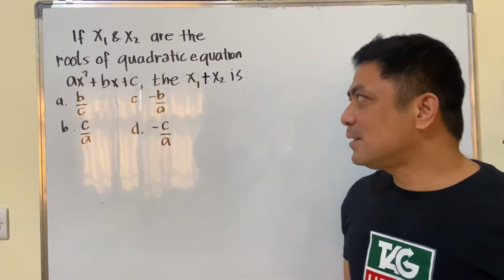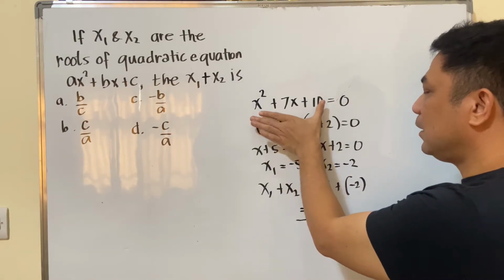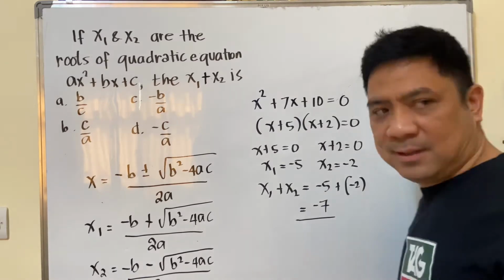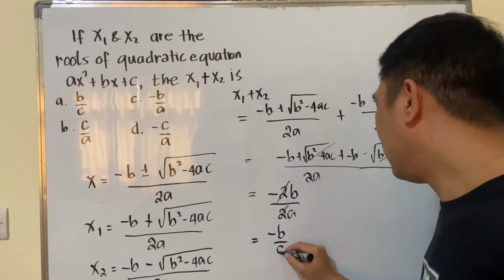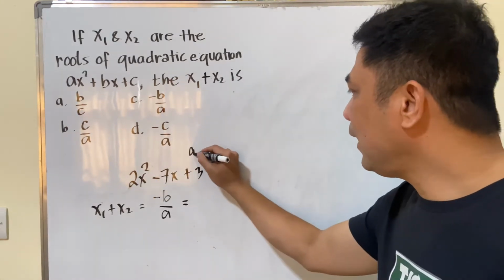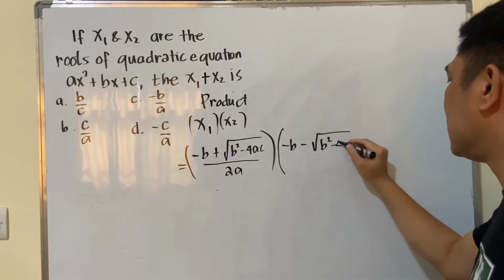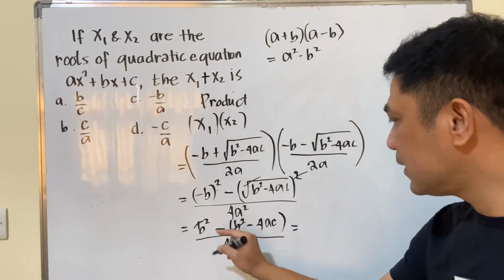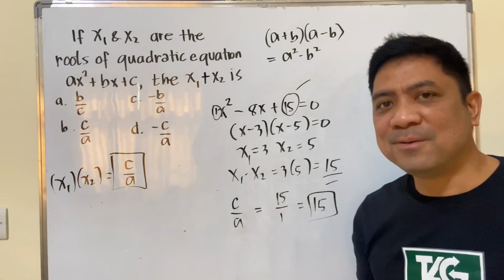MATHFLEX Ep80: Sum and Product of the Roots of Quadratic Equation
Sum and product of the roots of quadratic equation